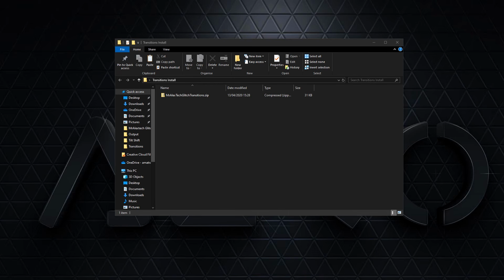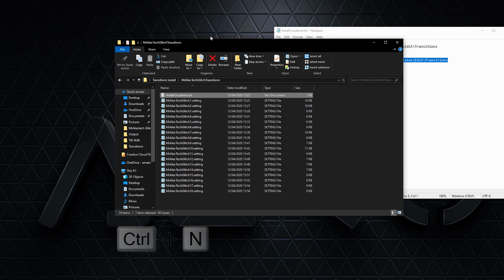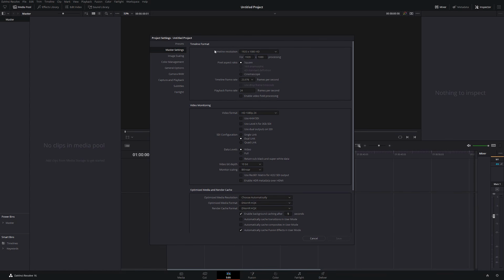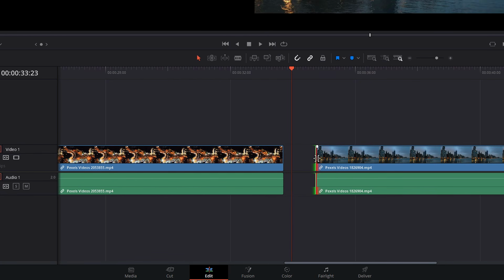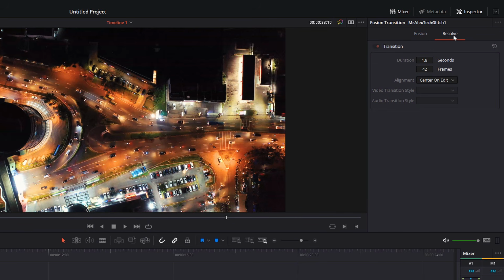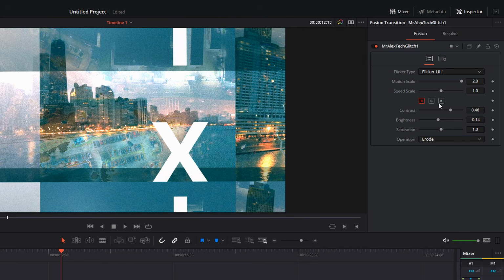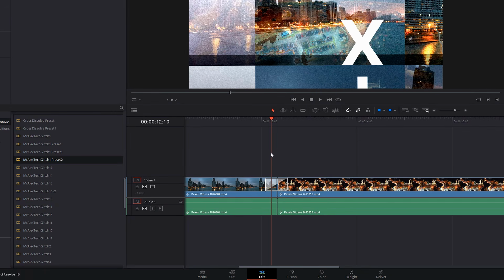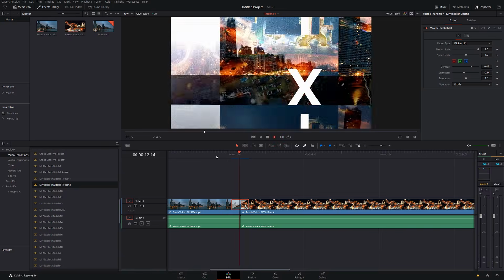FREE Glitch Transitions Pack for Davinci Resolve 16.2 (at least 16.2) MrAlexTech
Free Davinci Resolve Transitions pack for Davinci Resolve 16.2! Here are some great, free davinci resolve transitions for you all to have a play with during these tough times. Glitch Transitions are for everyone but hopefully you like them. Enjoy :)

As you can imagine, these packs can take a while to put together so thank you for any and all donations. Few dollars goes along way so I can keep doing this sort of thing so they are greatly appreciated.